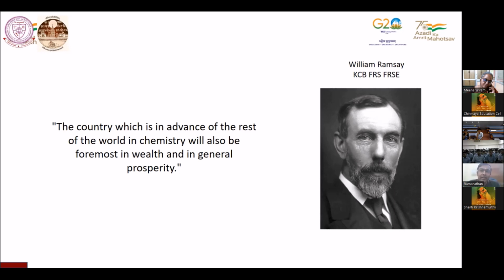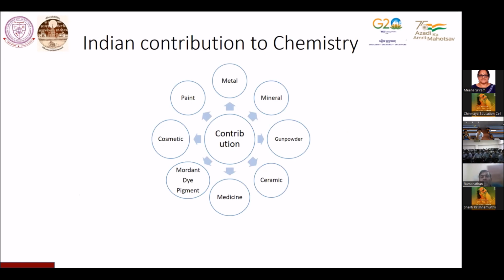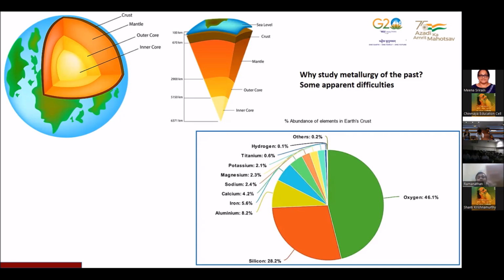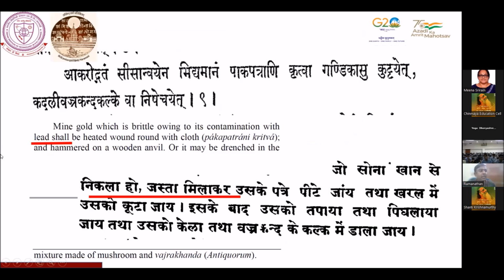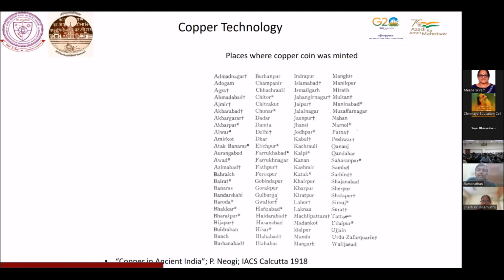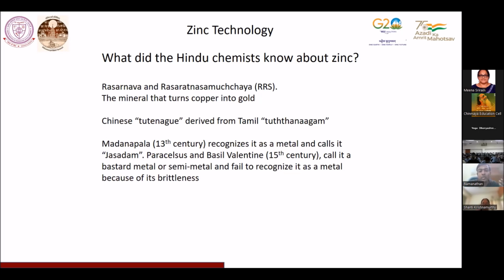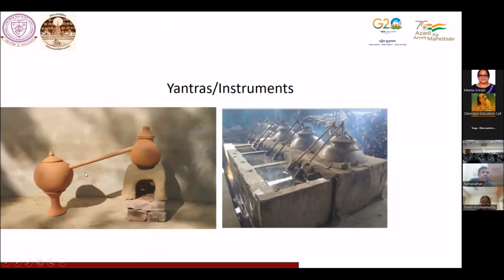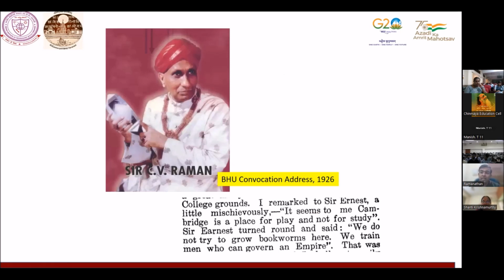KTPI Series II: Class XI - Session 4 - "Chemistry in India" by Dr.(Shri) Ramanathan.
A series of Online talks - Knowledge Series by experts on the chapter “Chemistry in India” was held online on 30th September 2023. The session was conducted by Dr.(Shri) Ramanathan.